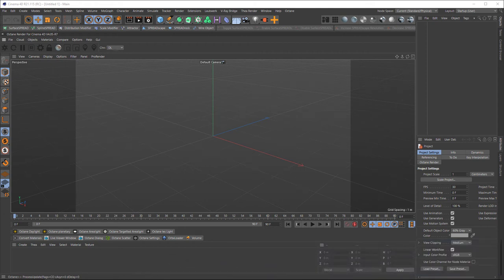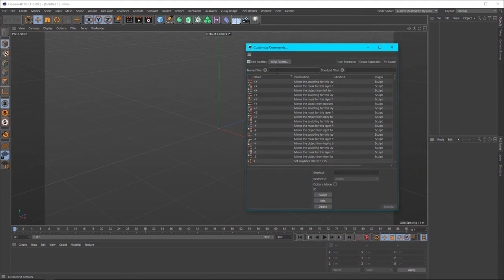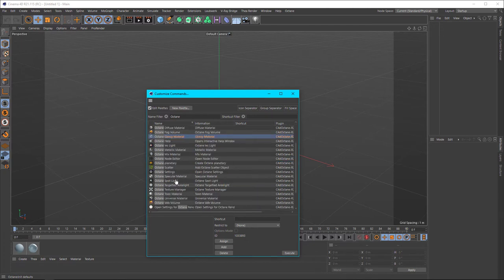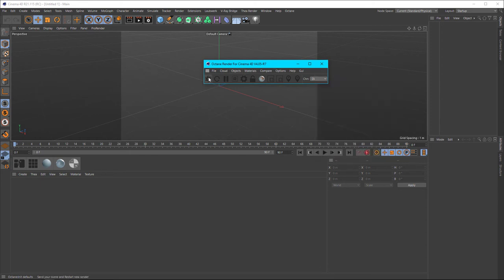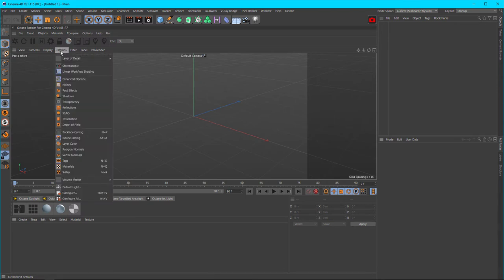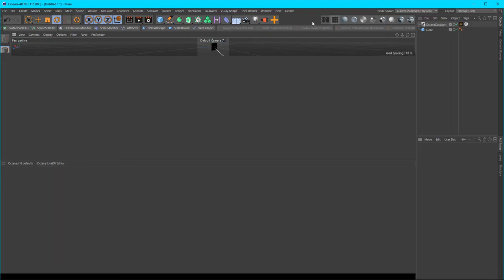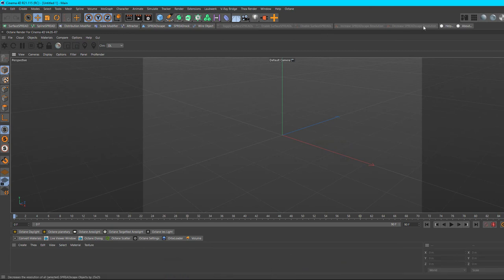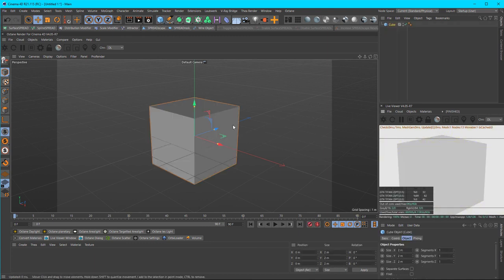Cinema 4D Tutorial: Customize C4Ds UI for faster workflow.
Let's customize the UI of C4D for a faster and easier workflow. In this example, we are using Octane Render elements.